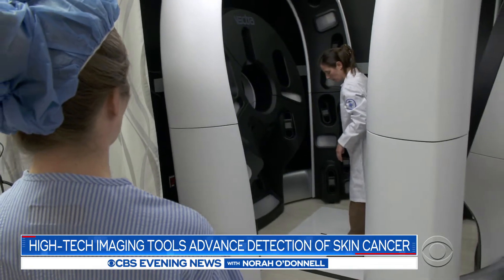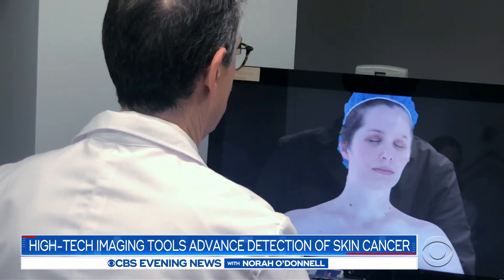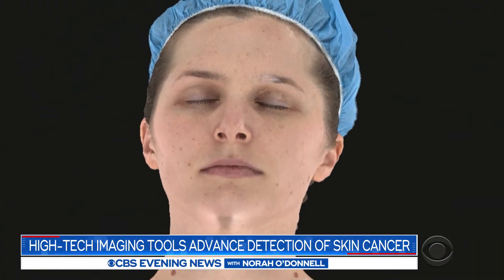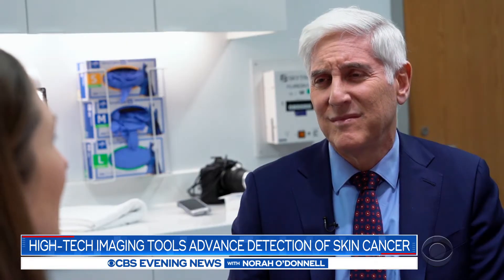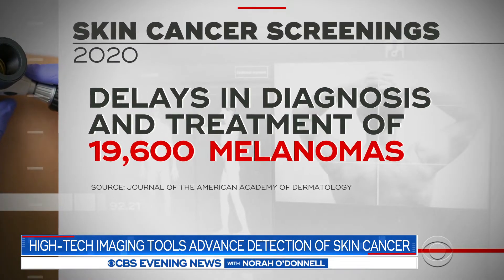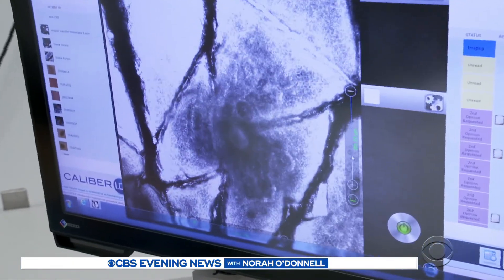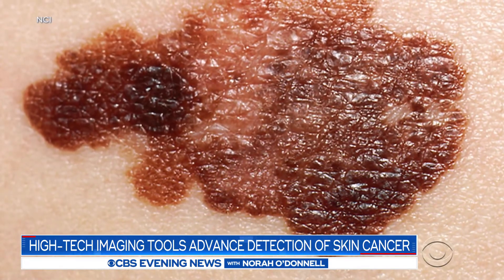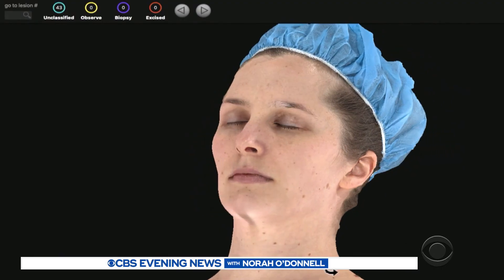High-tech imaging tools advance skin cancer detection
More than 100,000 Americans are expected to be diagnosed with melanoma this year. Dr. Jon LaPook takes a look at technological advancements being used to screen for it.